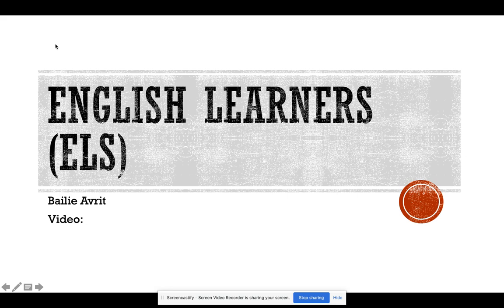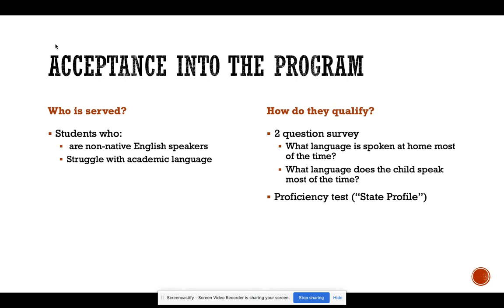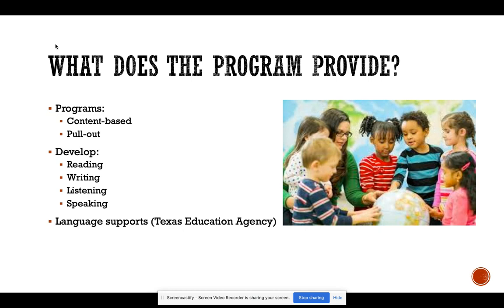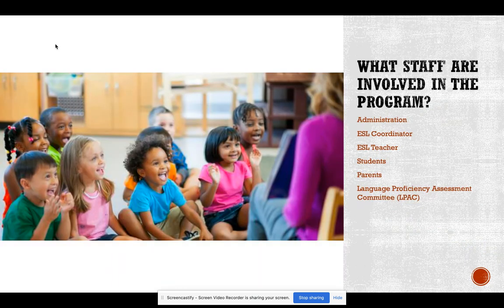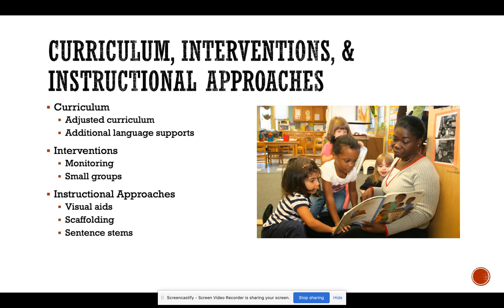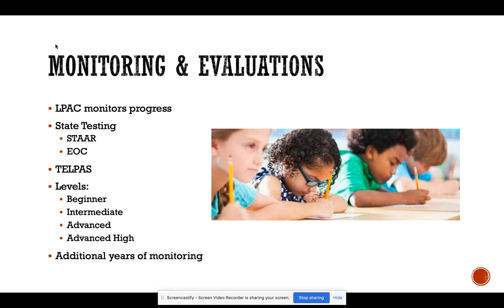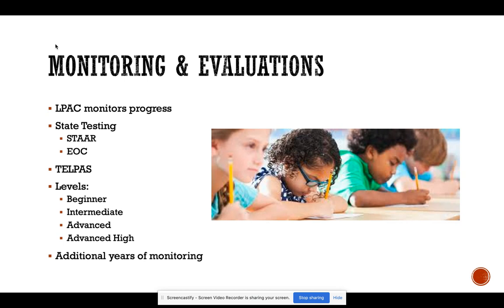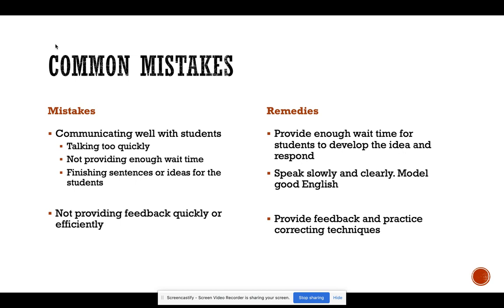EDLE 5620-2nd Presentation-Avrit